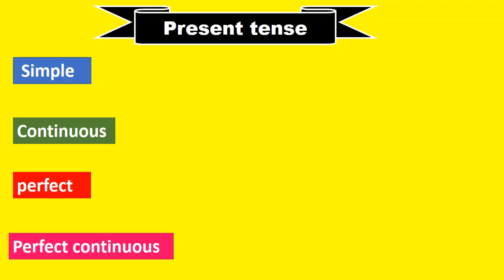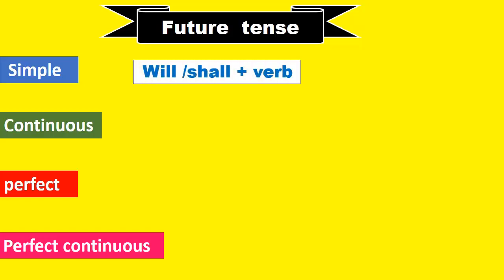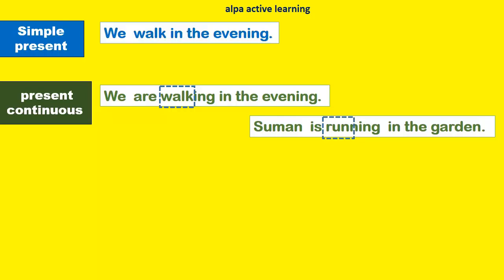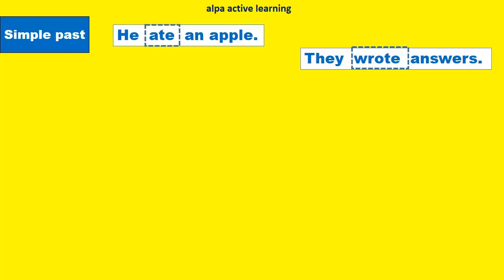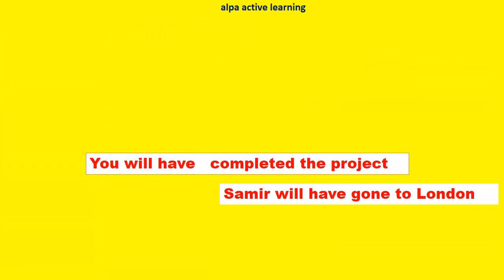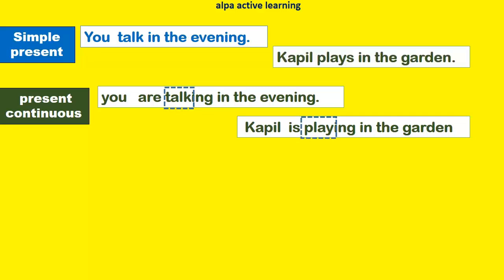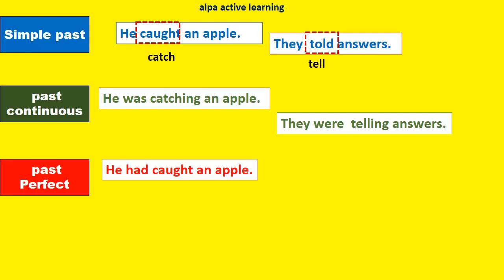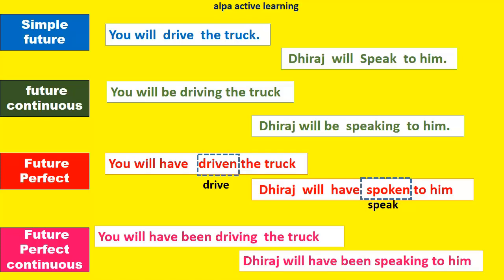Sub English Std 8 To change the tense of a sentence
This video is useful for all the  students of any medium,  from 6 to 9 std..very useful for understanding all types of tenses.